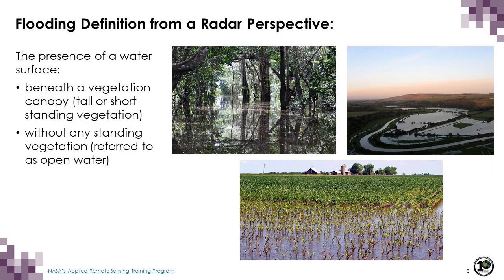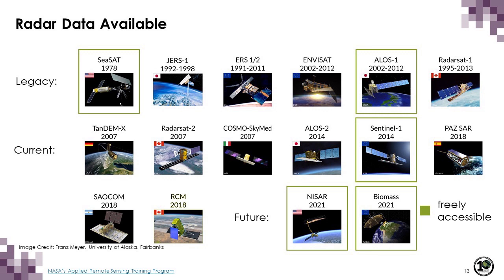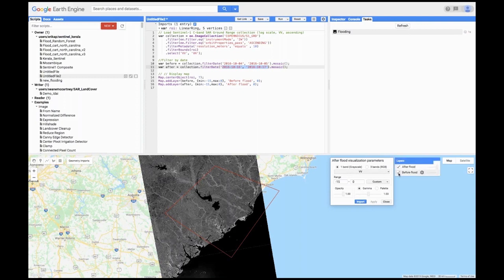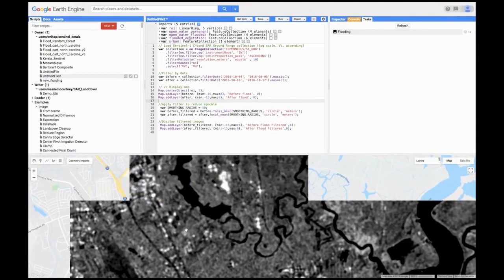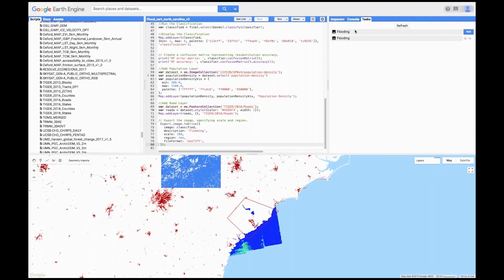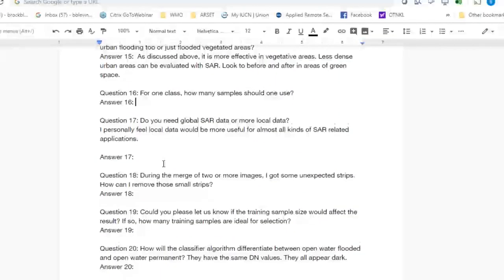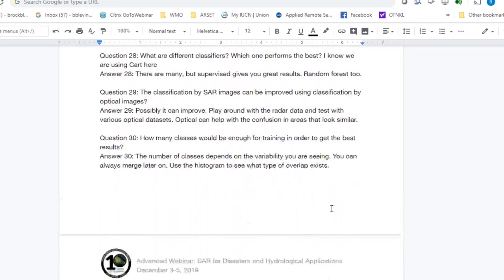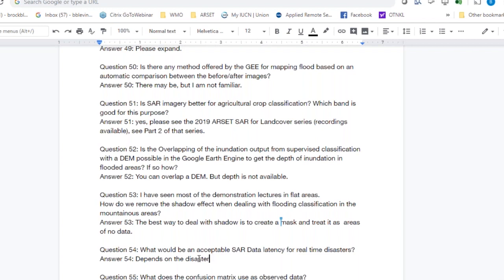NASA ARSET: SAR for Flood Mapping Using Google Earth Engine, Part 1/3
Advanced Webinar: SAR for Disasters and Hydrological Applications

Part 1: SAR for Flood Mapping Using Google Earth Engine

This session will focus on the use of Google Earth Engine (GEE) to generate a flood map utilizing SAR images from Sentinel-1. The first part of this session will cover basic principles of radar remote sensing related to flooding. The remaining time in the session will be dedicated to a demonstration on how to use GEE to generate flood extent products with Sentinel-1 and how to integrate socioeconomic data into the flood map to identify areas at risk.